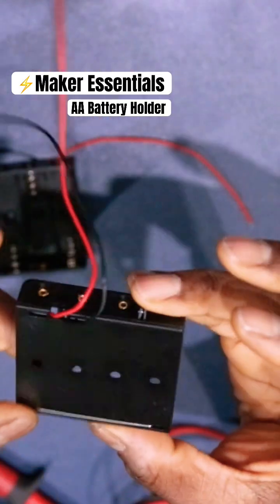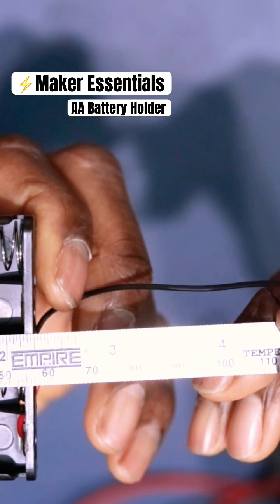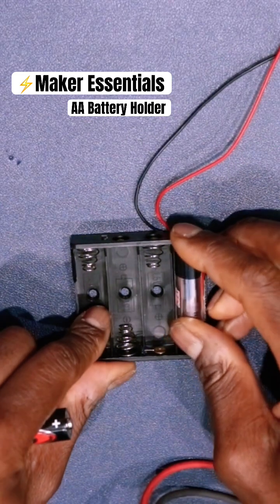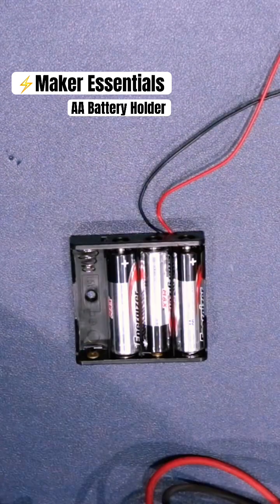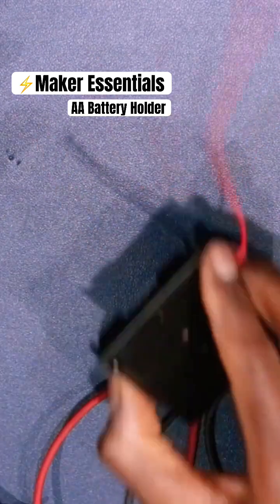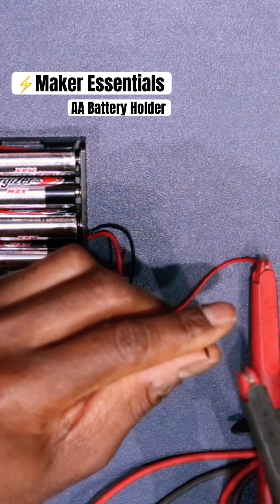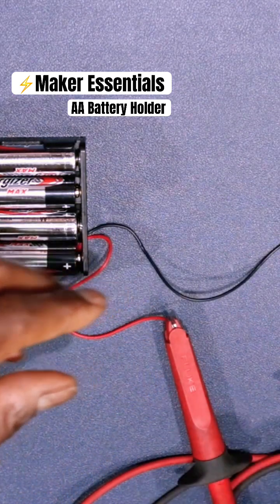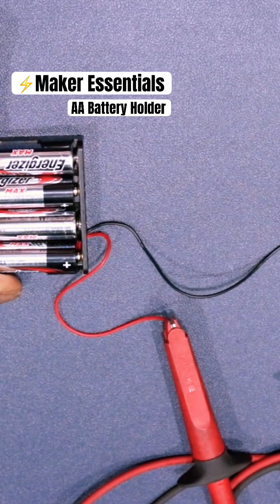AA Battery Holder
Great way to quickly add DC power to your circuits using AA batteries- AA Battery Holder